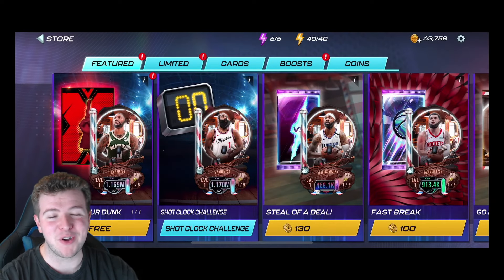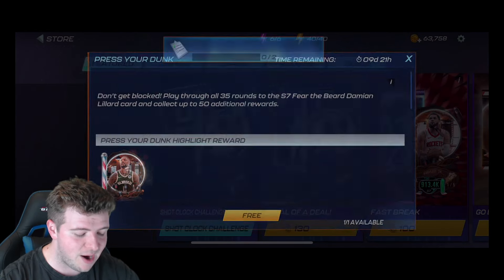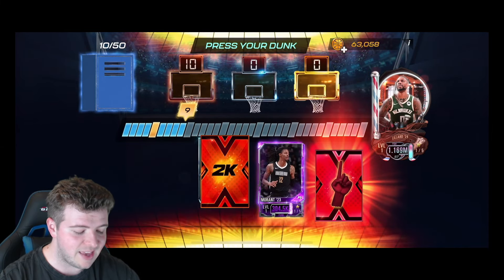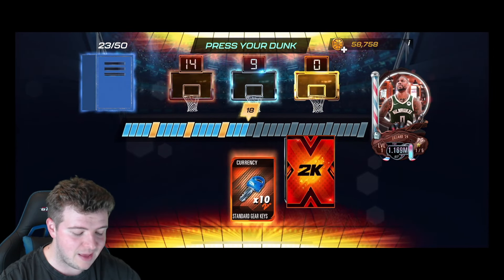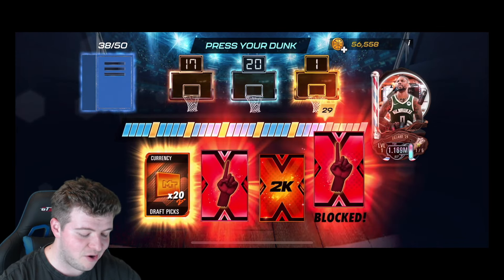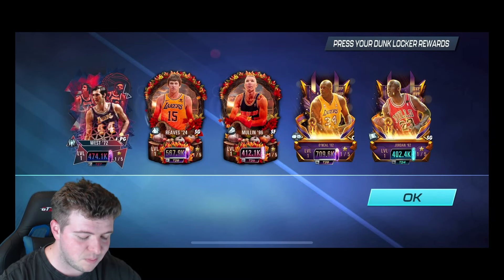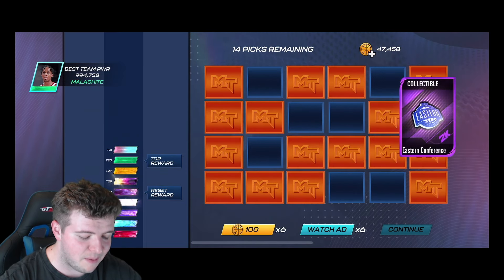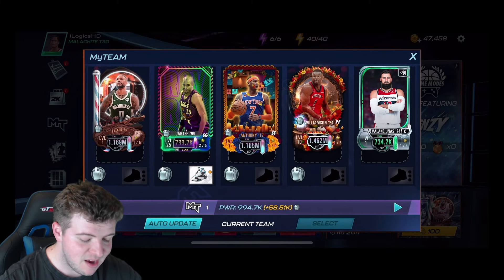FEAR THE BEARD LILLARD PRESS YOUR DUNK!! | NBA 2K Mobile S7 Press Your Dunk